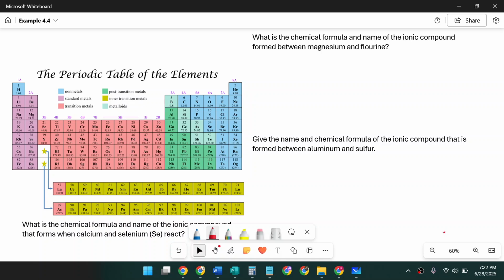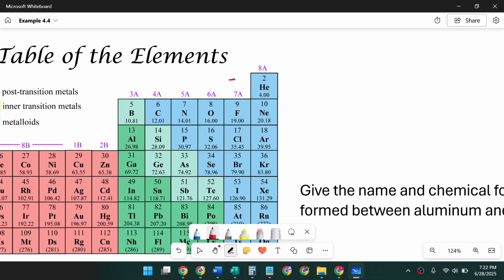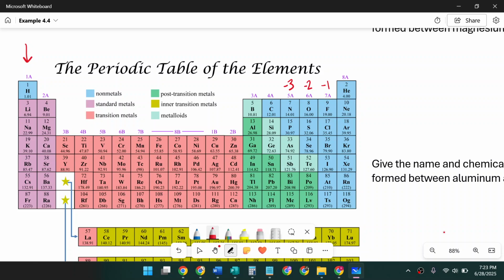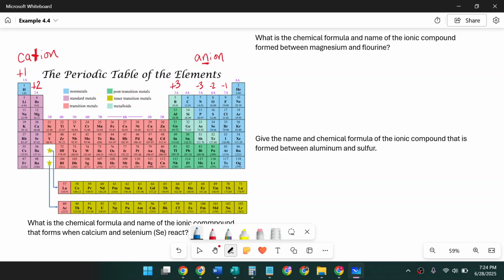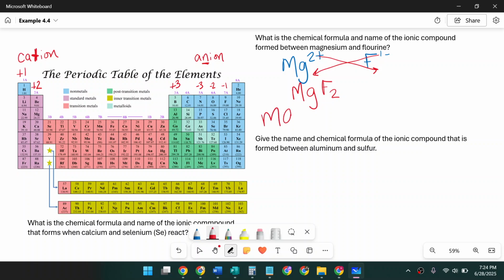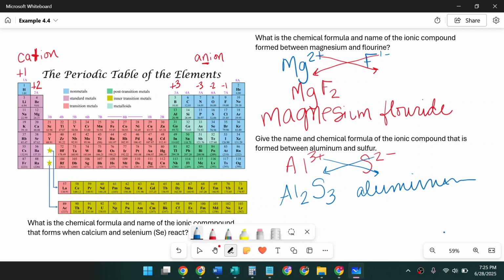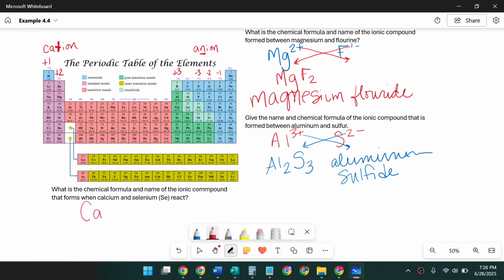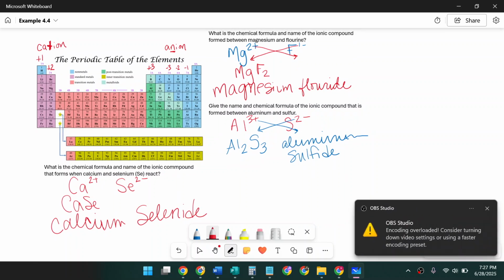Berean Builders Chemistry Example 4.4